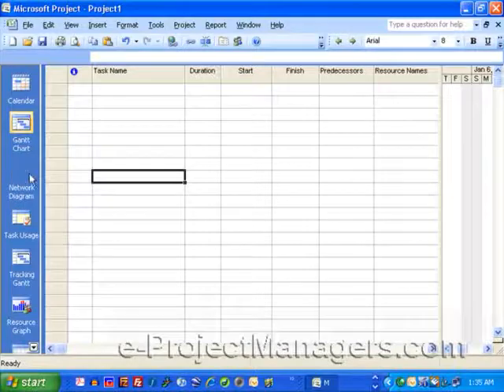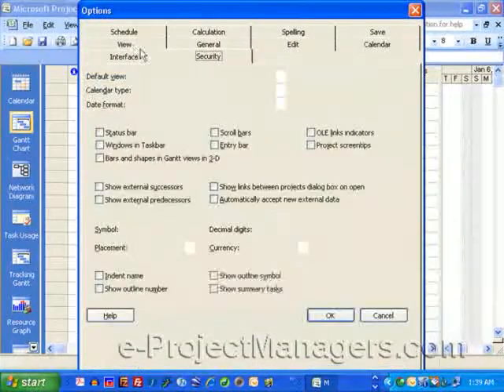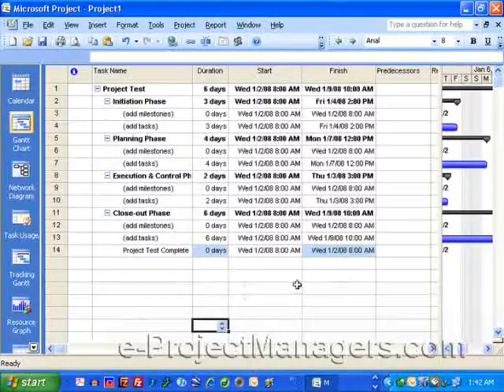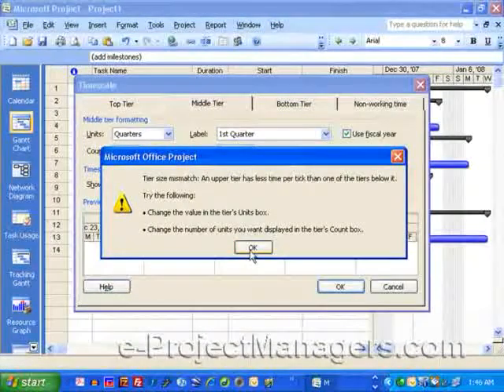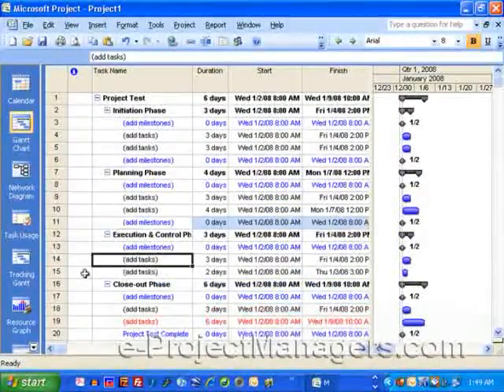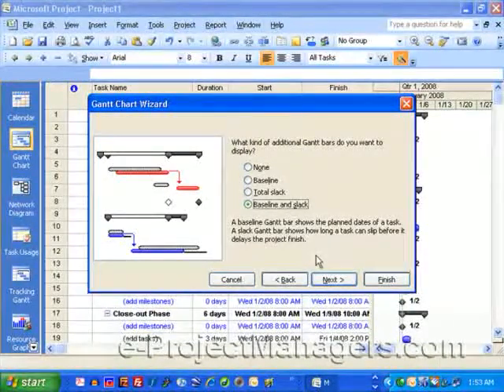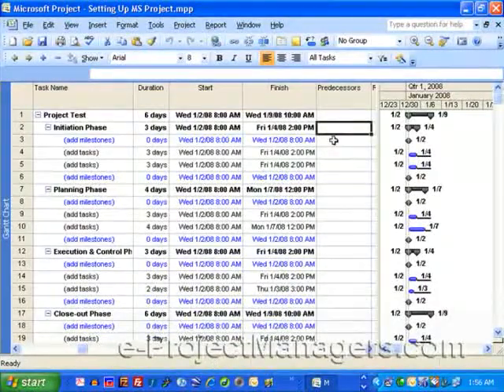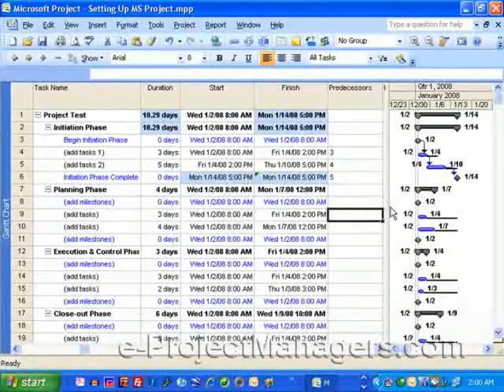How to set up your Microsoft project schedule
Learn the basics that every project schedule should include when using MS Project.
Navigate to the menu and select Tools \ Options ...and click on what is needed at a minimum.
Set font colors for milestones, critical path, and configure the work day hours and much more!
See step by step what to turn on and turn off.

Also take a look at this 7000+ Project management and business templates, plans, tools, forms and guides

e-ProjectManagers.com